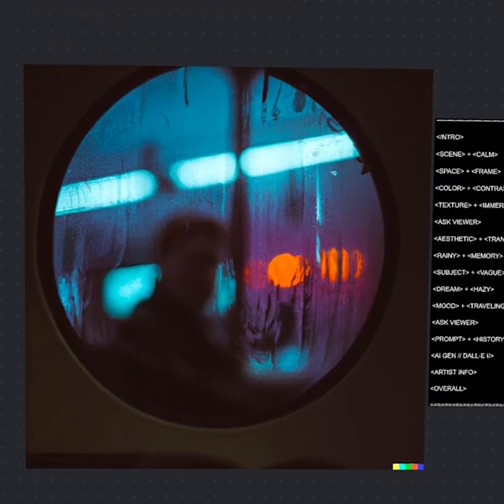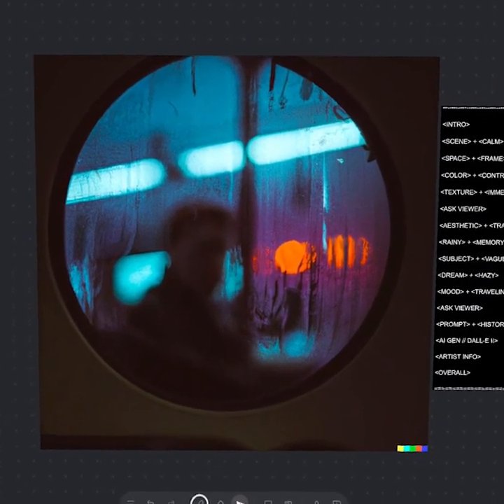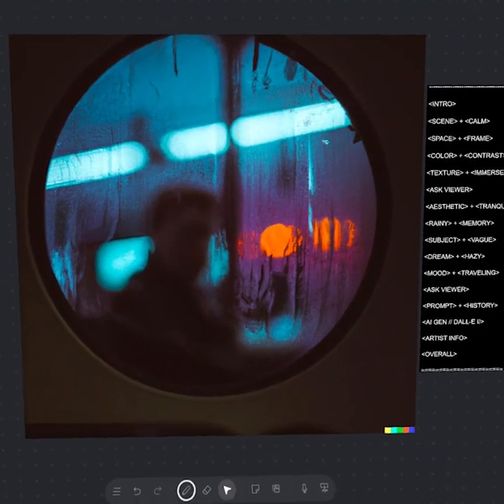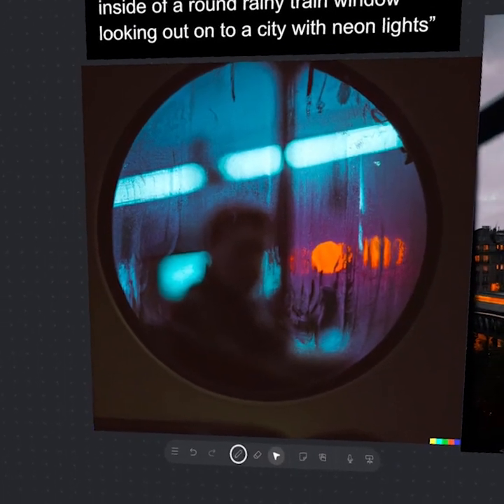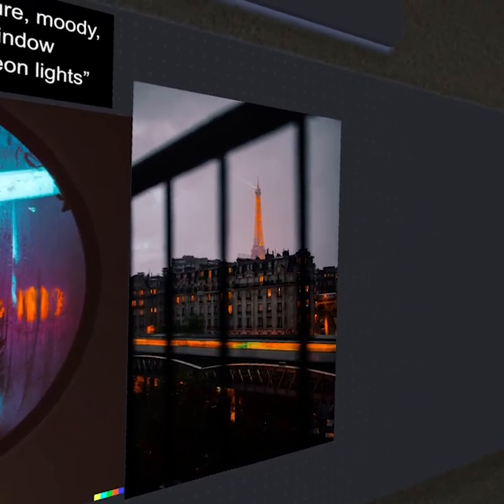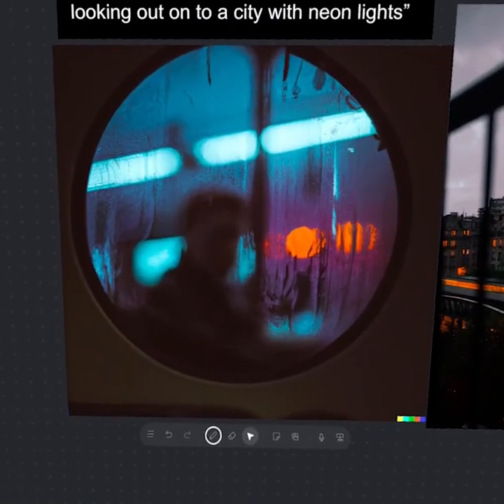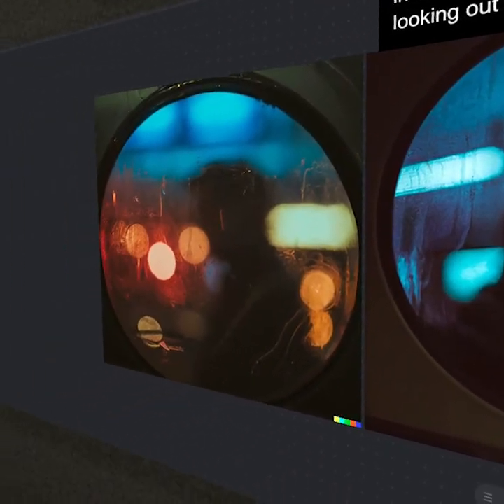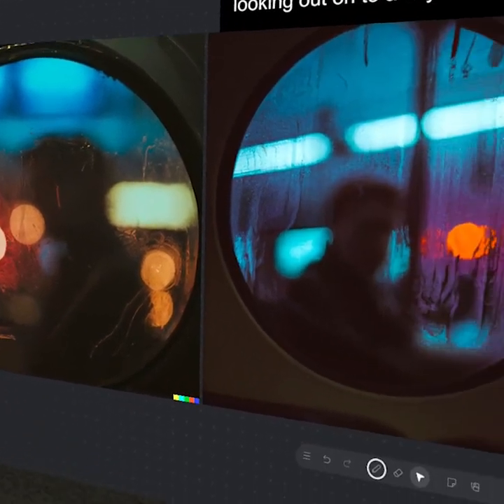Moody Rainy Night - Chris Ramsay // DALL-E II | Apollo Art Analysis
Created by Chris Ramsay using DALL-E II, this calm AI Generative composition conveys the memories of rainy travels as a single subject's silhouette makes us wonder who or what they are.

Here we are again, relaxing by the rain in solemn silence.

At first glance we see the hazy silhouette of a lone subject. He appears to be sitting near the window of a train in this calm canvas.

Notice how space is used within the work at hand. We see this window placed in perfect center, acting to both frame and elevate the elements within.

Colors in this composition revolve around the two main sets of blue and orange. These two accent one another in a way which balances this serene scene.

One may also mention the impact of texture within the work before us. Seen primarily on the window itself, this element aids in immersing us within the quiet atmosphere.

How do you feel when you view this work?

There's no doubt that this work's aesthetic is one of a calm and even reserved nature. The tranquil theme offered by this scene may work well in calming any and all who view.

Rain can be a strange symbol to understand at times. It is both a chaotic and calm symbol sure to invoke memory upon its contemplation.

We see this single subject sitting on the other side of this oculus. It's hard to say who this figure is, as all we're offered are the vague hints of our figure's form.

This scene may feel like a dream in some ways to some. The hazy atmosphere offered by this work no doubt feels surreal in the final breath.

This work is quite likely to incite a certain mood in the one who views. Some may feel calmed, while others might feel depressed or remember memories of their rainy travels.

What comes to mind when viewing this?

This piece was generated using the AI Generative art program known as DALL-E II. Released by OpenAI in the spring of 2022, this work was generated during the height of DALL-E II's exclusive access.

Chris Ramsay is an established multidisciplinary artist who works with Photography as well as the wide world of magic tricks.